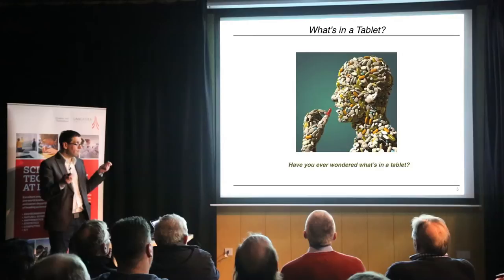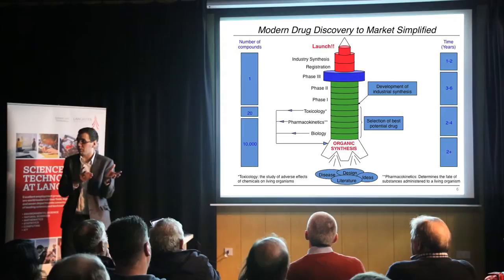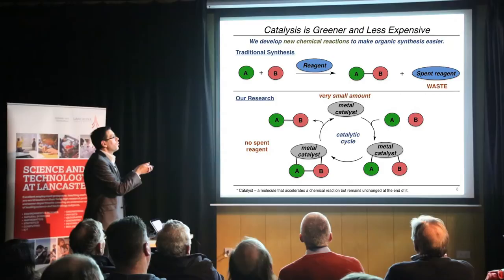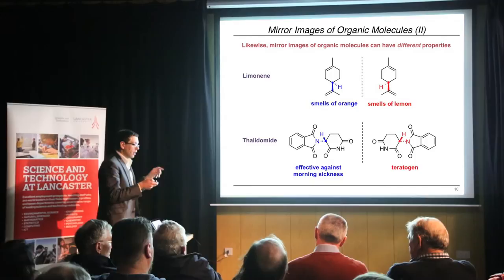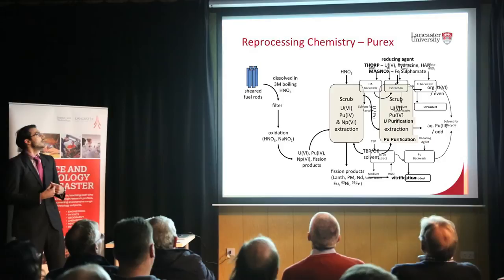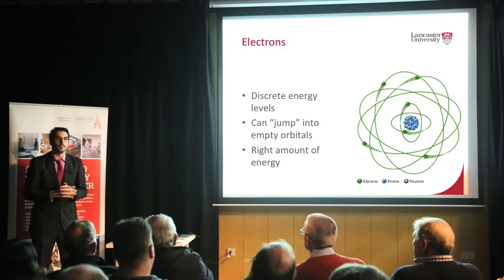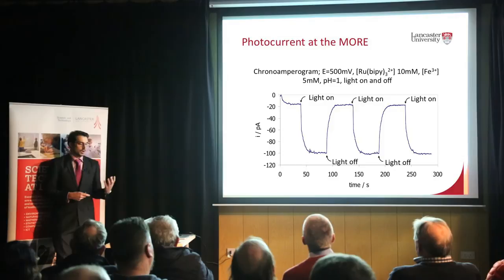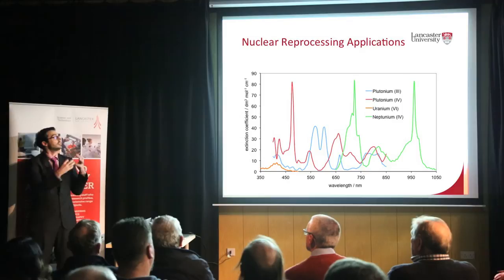Mighty metals: Probing nuclear waste and expediting drug discovery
This lecture gives a flavour of two seemingly disparate practical applications of metals in contemporary engineering and chemistry.

Fabrice shows how the behaviour of metallic compounds can be used to detect them in industrial applications, helping the nuclear sector to improve safety.

Vil then moves on to discuss the advances, demands and challenges of modern drug discovery, and illustrate how metal catalysts can be used to accelerate the preparation of new drug molecules.